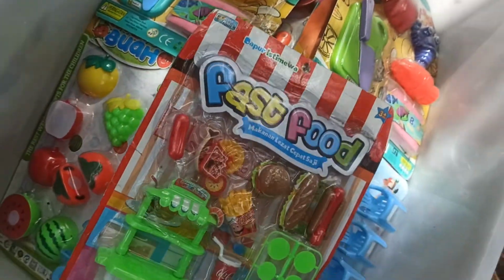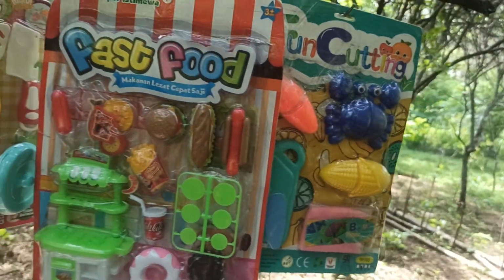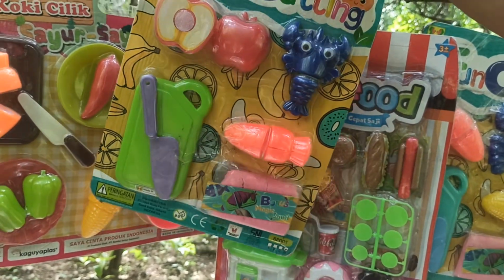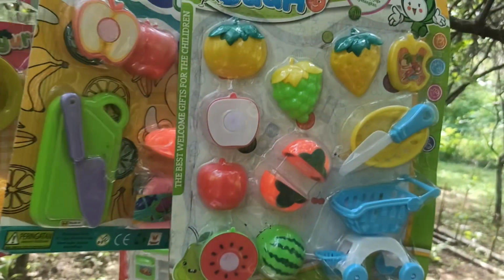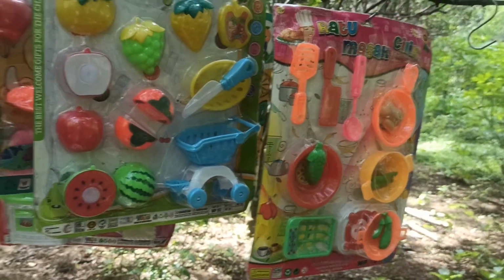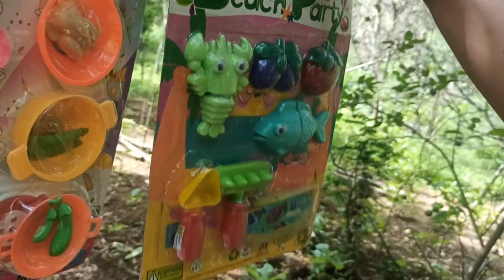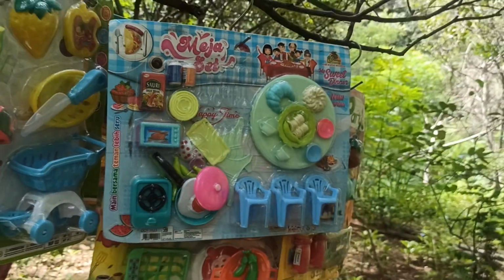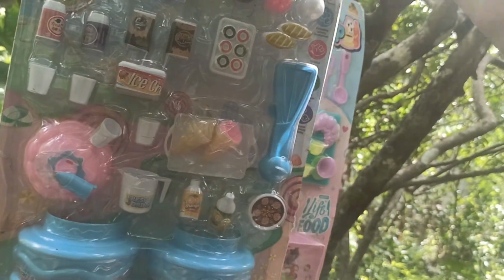Review comida de cocinita de juguete